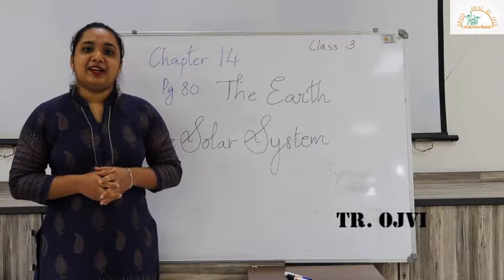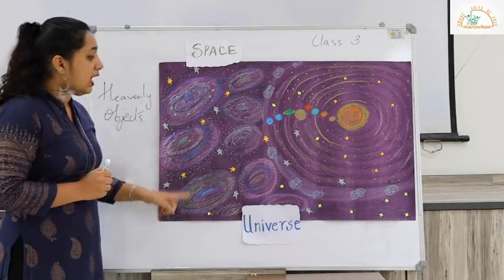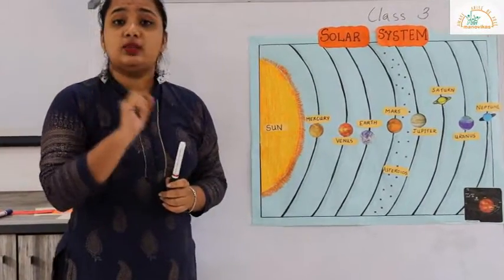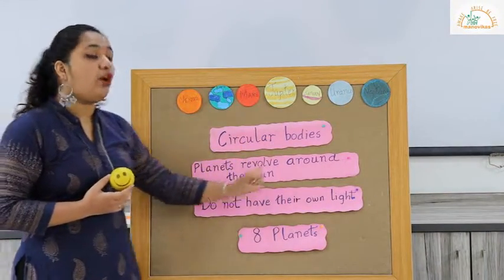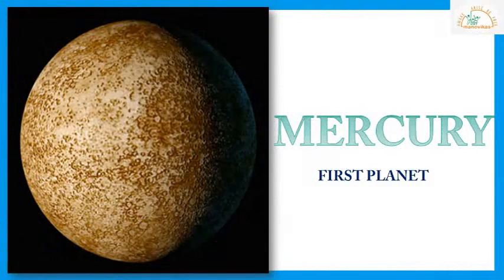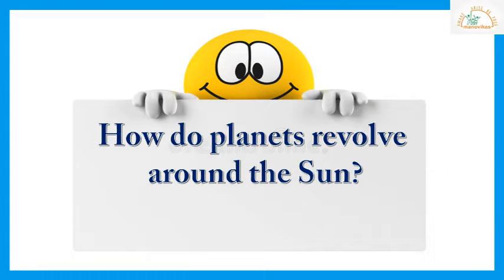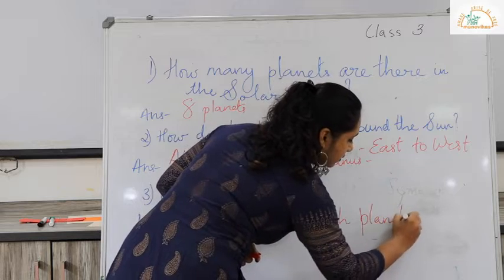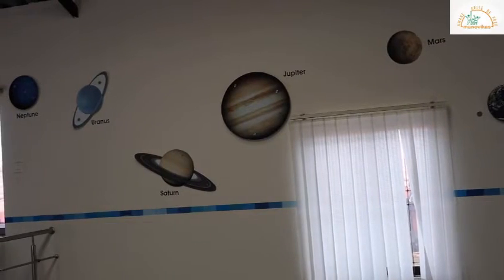Class III: Social Studies- Solar System Part 1